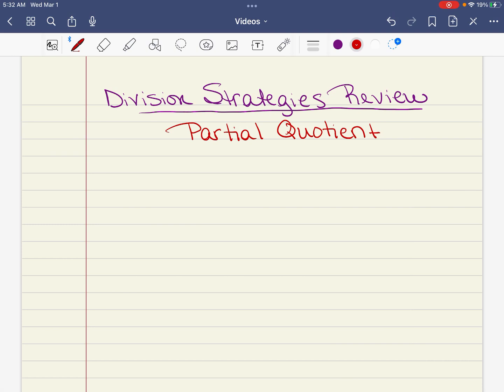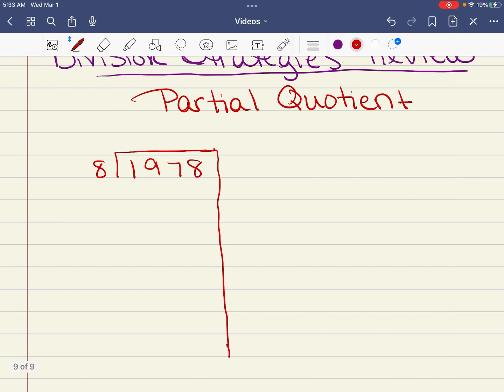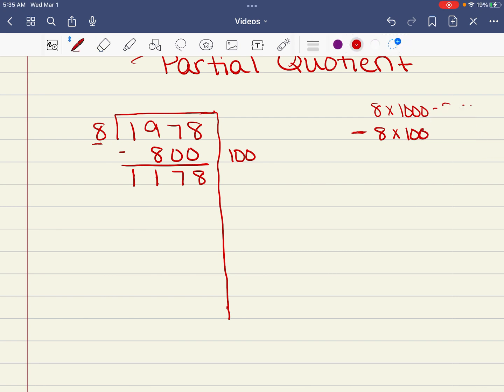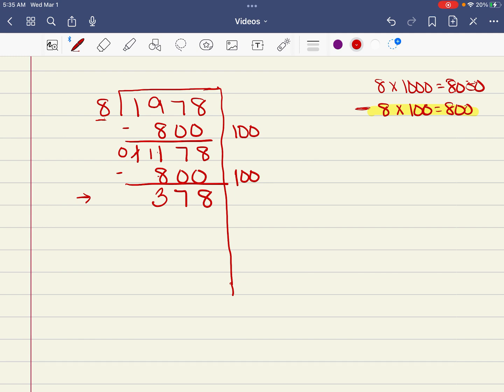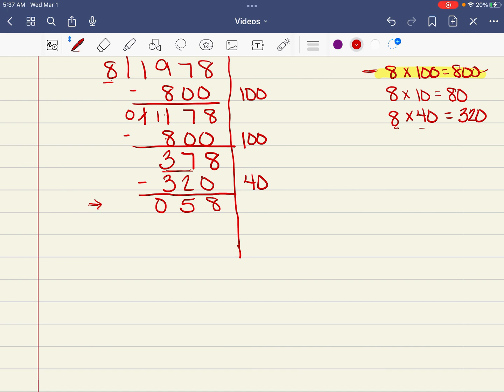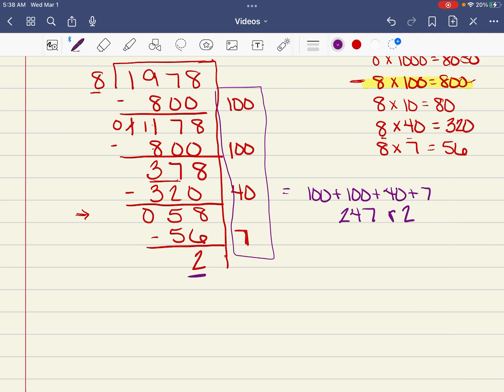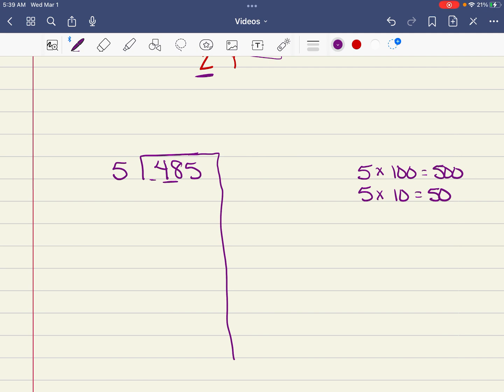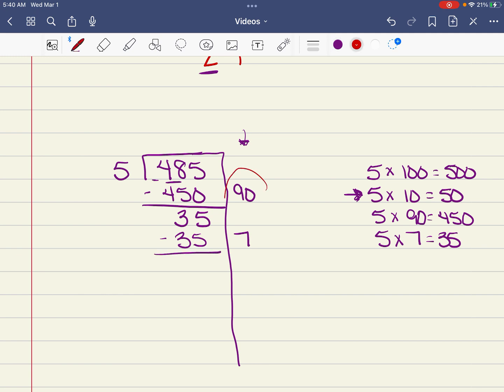Partial Quotient- Division Strategies for Students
Learn how to divide using the Partial Quotient Division Strategy!

In this video, students will learn how to break a division problem into easier, more manageable steps by subtracting groups of the divisor. We’ll work through examples together and show how partial quotients can make long division easier to understand.

This strategy is especially helpful for students who are building their understanding of division before moving to the traditional long division algorithm.

✏️ In this lesson, students will learn how to:
• Use partial quotients to solve division problems
• Choose friendly multiples of the divisor
• Subtract partial products step by step
• Add the partial quotients to find the final answer
• Check their work using multiplication

Perfect for upper elementary math students, classroom review, homework help, or extra practice!